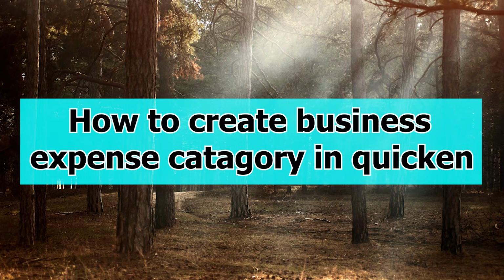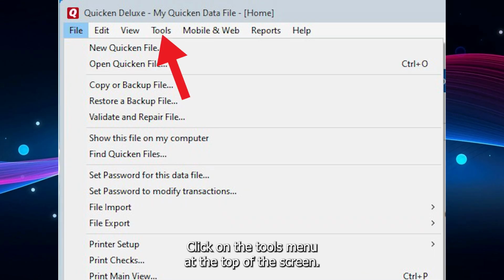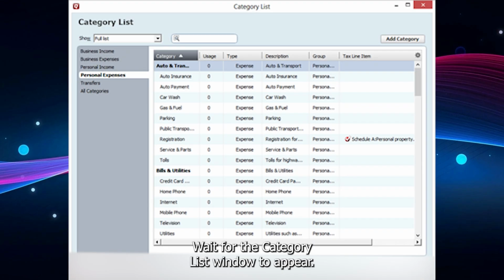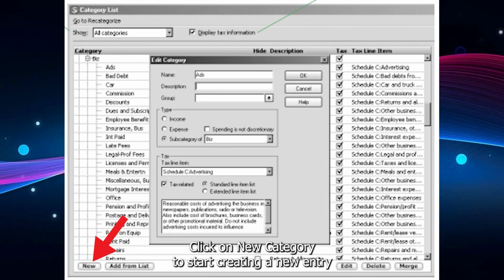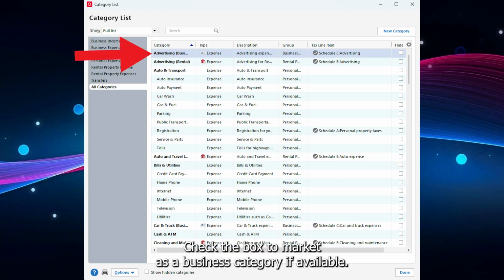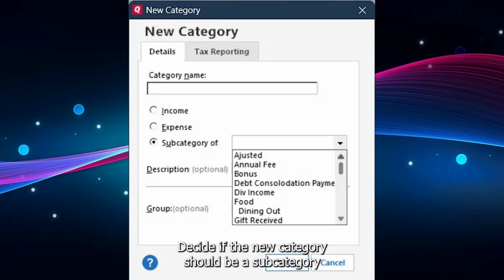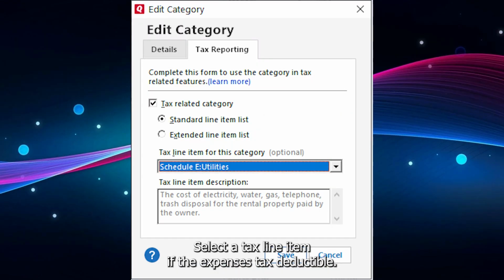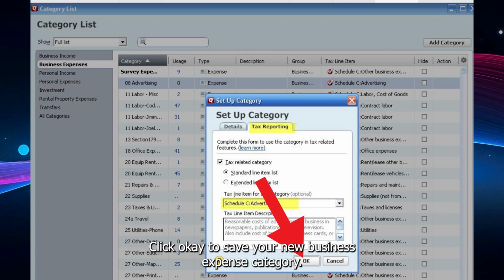How to create business expense category in Quicken l Double Z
Need to organize your business finances in Quicken? This step-by-step video shows you how to create a custom business expense category in Quicken—perfect for tracking tax-deductible expenses and improving your reports.

Ideal for users in the USA, UK, Canada, France, and across Europe using Quicken Home & Business or other Quicken versions.

✅ Easy category setup
✅ Custom expense tracking
✅ Better budgeting & reporting
✅ Works with Quicken 2025